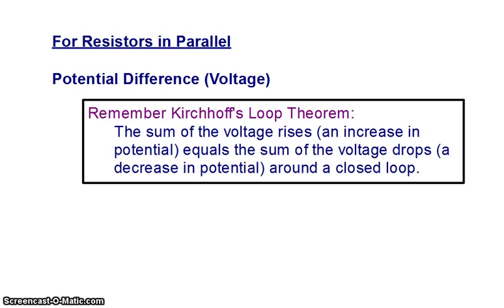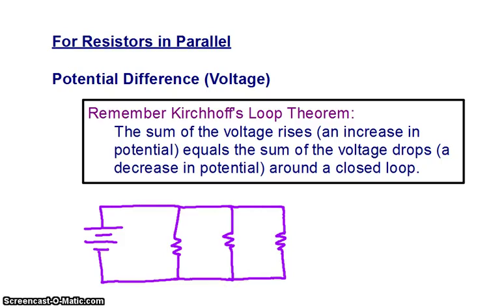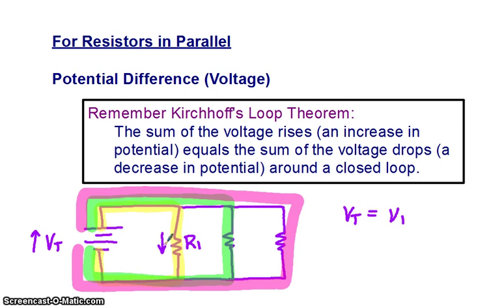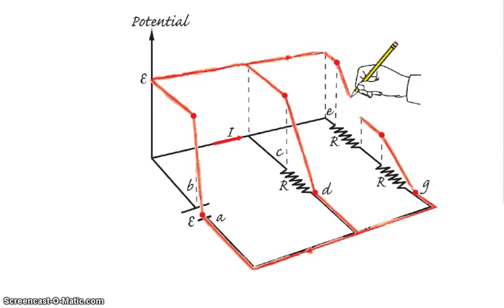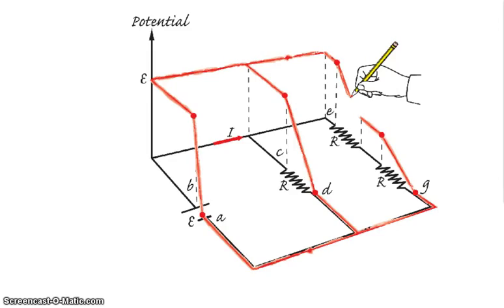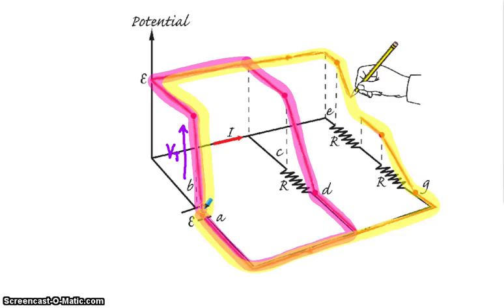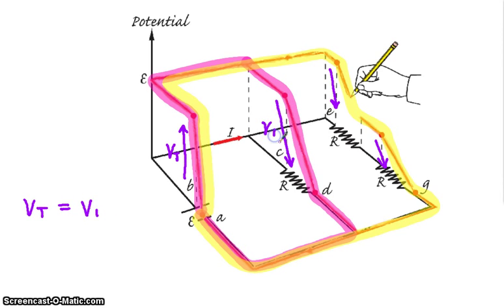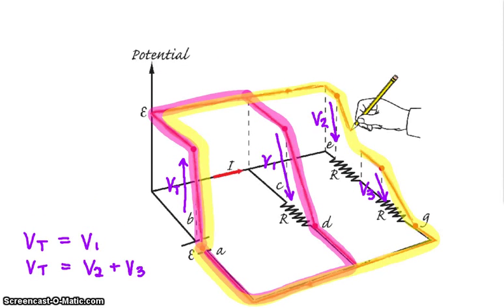Parallel Circuit - Kirchhoff's Loop Theorem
Applying Kirchhff's Loop Theorem to a parallel circuit